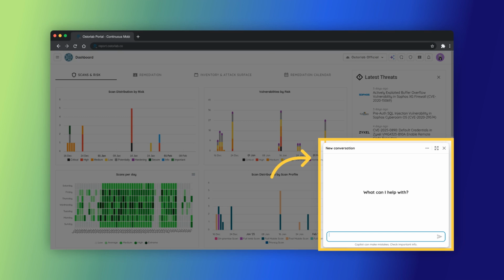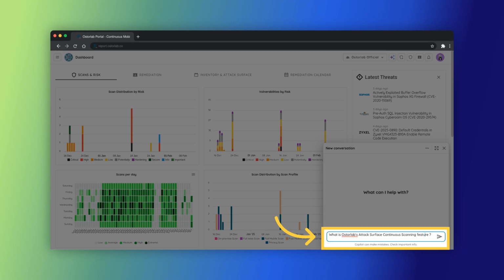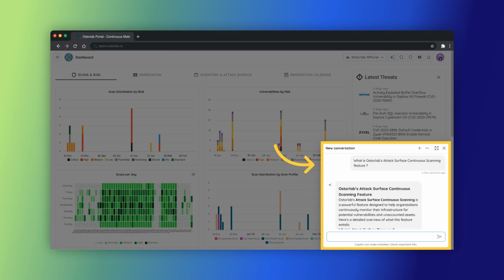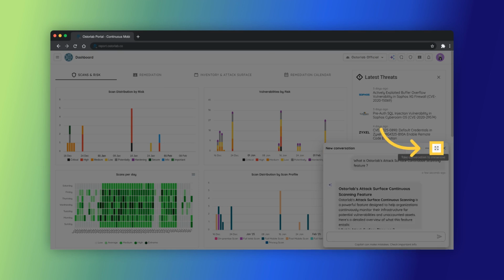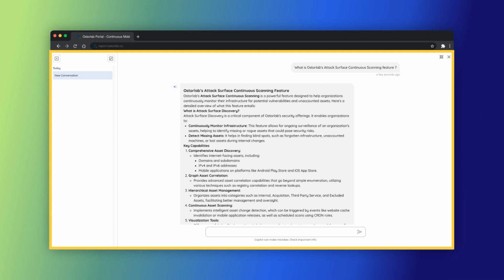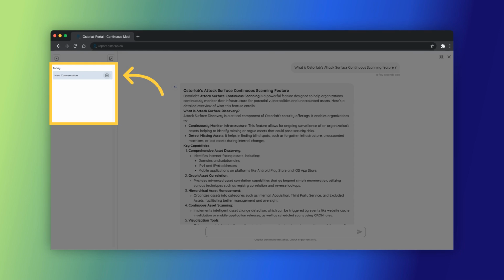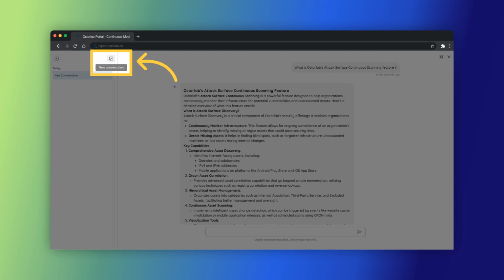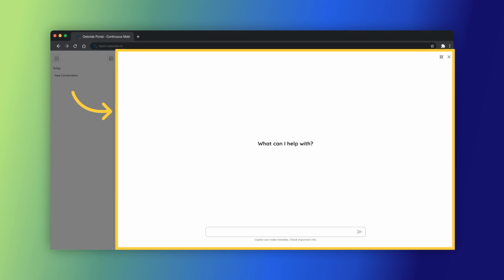How to use Ostorlab Copilot 2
Learn how to use the Ostorlab Co-pilot, an AI assistant that answers questions within the platform, boosting productivity. This guide covers accessing the co-pilot, managing conversations, and more!

0:00 Intro to Ostorlab Co-pilot
0:24 Accessing Co-pilot
0:39 Interacting with Co-pilot
0:56 Expanding Chat View
1:13 Conversation History
1:26 Deleting Conversations
1:33 Starting a New Conversation
1:43 Summary